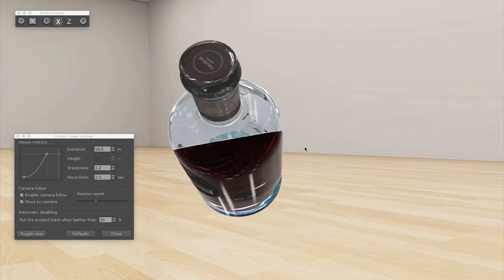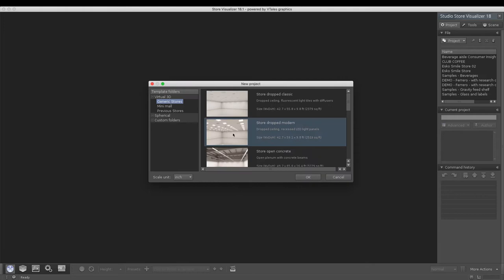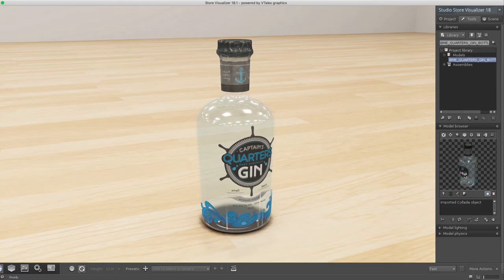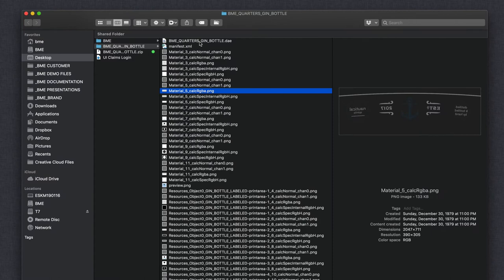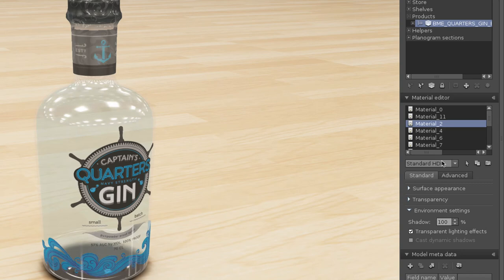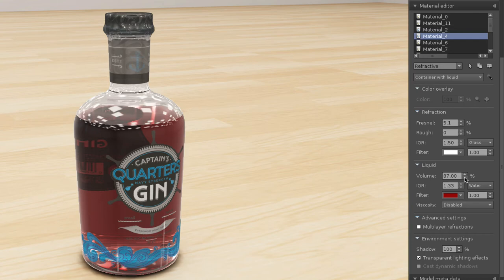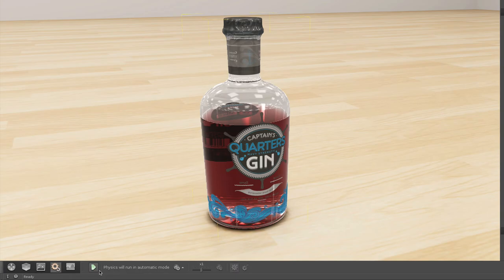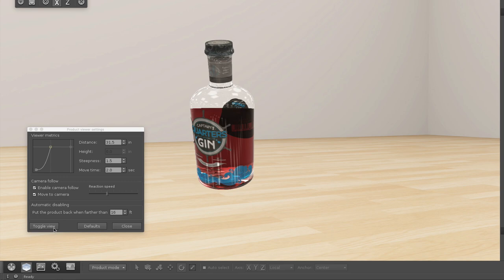Esko Store Visualizer Liquid simulation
Esko Store Visualizer Liquid simulation / This short movie explains how to assign liquid properties to simulate your brand models. Store Visualizer allows you to easily modify the visual appearance of a 3D model. You can edit the surface color, assign artwork, change the reflectivity or select a different material for your model. The material editor regroups these options in a central location.